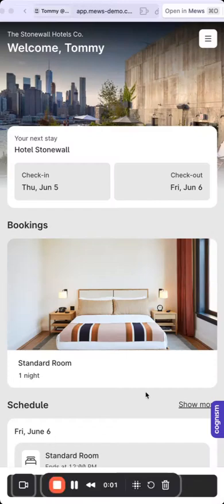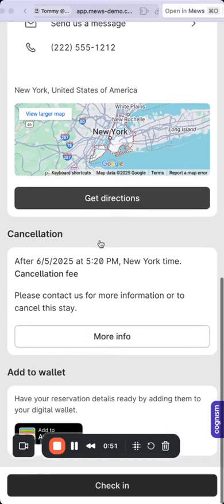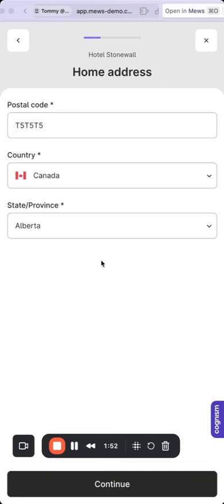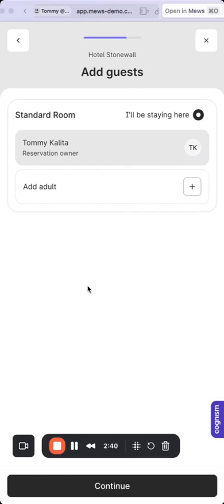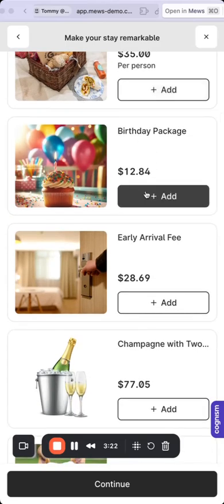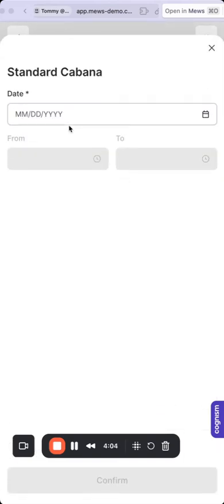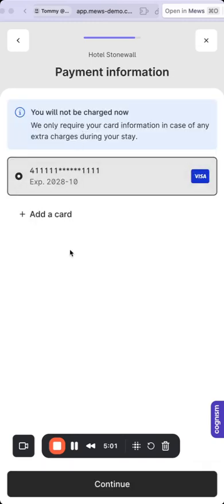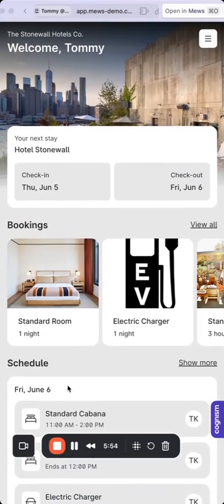Introduction to the Mews Guest Portal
In this video, my colleague, Tommy, walks you through the guest view of our guest portal. Yes, your guests, can drive their guest journey and live communications with your team!

The future of your property is MEWS!